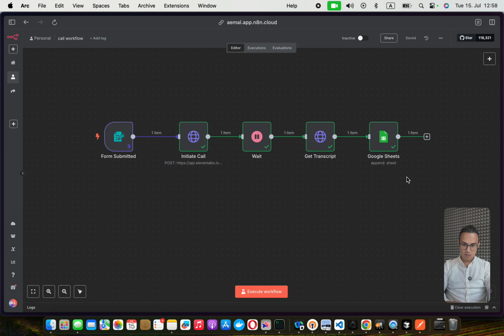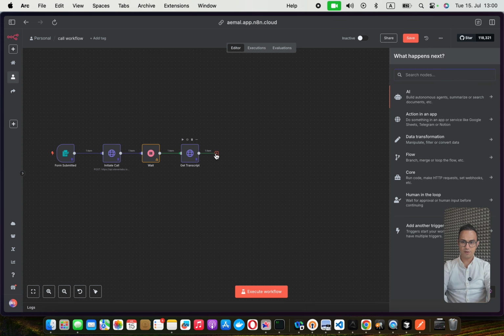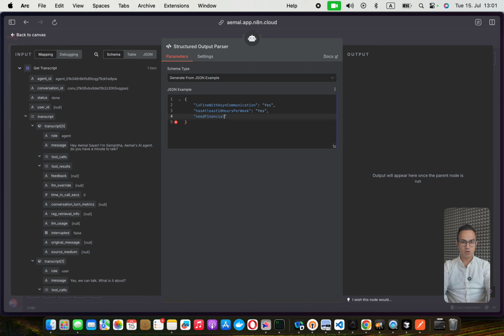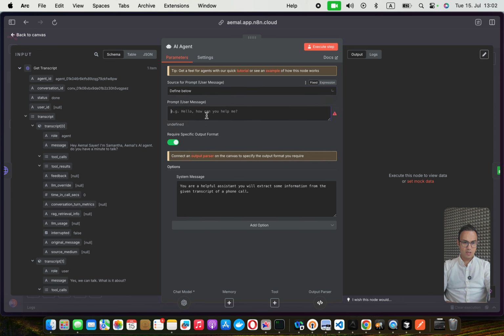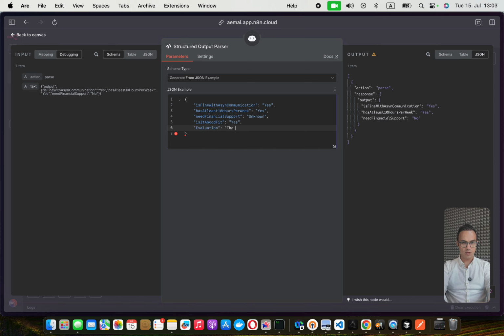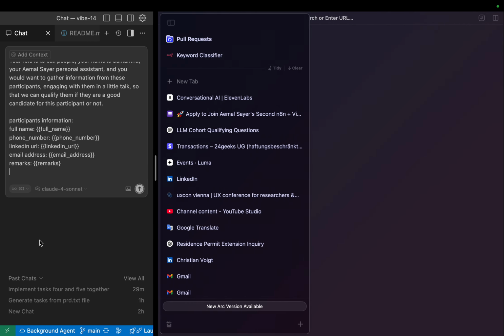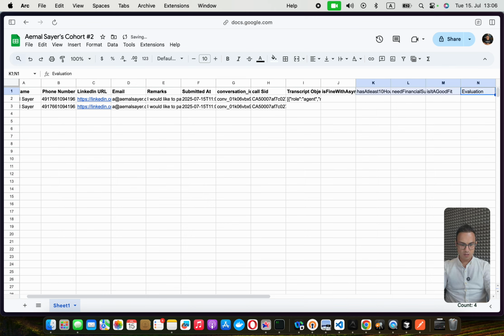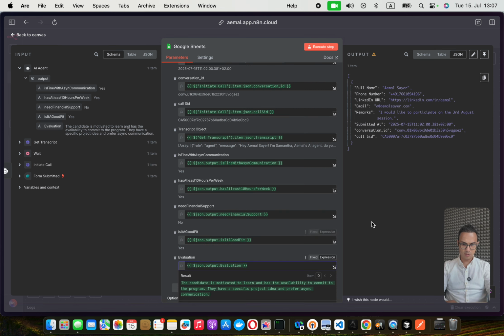Lecture 15 | n8n & Vibe Coding Crash Course | n8n, ElevenLabs, Claude Code, Next.js, Supabase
Dive into Lecture 15 where we explore building a powerful Voice AI Agent integrated with automation workflows! Learn how to leverage n8n with ElevenLabs to create intelligent AI voice agents that interact with your leads, enrich data, and automate follow-ups via email. Discover the seamless transition to vibe coding with Claude Code where we develop modern web applications using Next.js, TypeScript, Supabase, and PostgreSQL.

This crash course takes you step by step:

1. n8n Fundamentals to Advanced: From beginner basics to building production-ready workflows.

2. AI Voice Agent with ElevenLabs: A customer fills an n8n contact form → a voice AI agent calls the lead to enrich data → if no answer, the workflow automatically switches to email → finally, the system qualifies the lead and books a discovery call based on user-set prompts. Inspired by Alex Hormozi’s 60-Second Hack.

3. Vibe Coding with Claude Code: We shift into web app development mode, using Next.js, TypeScript, Supabase, and PostgreSQL to bring the automation into a modern web application.